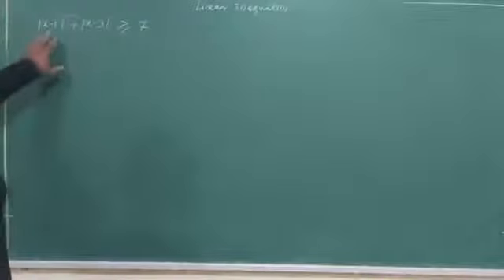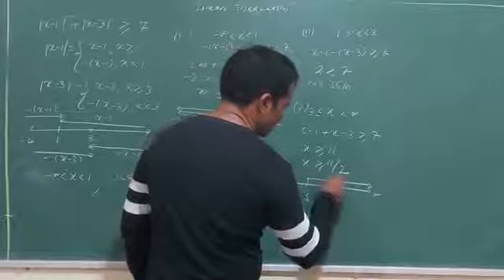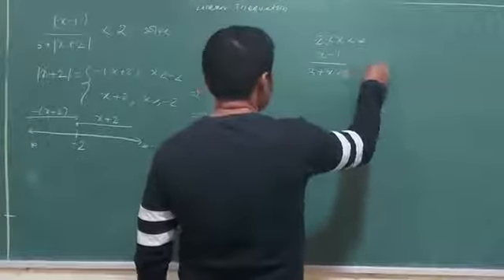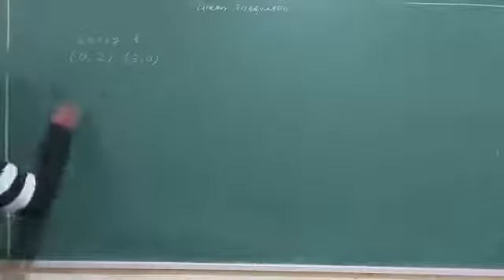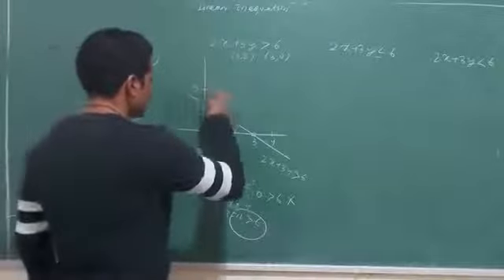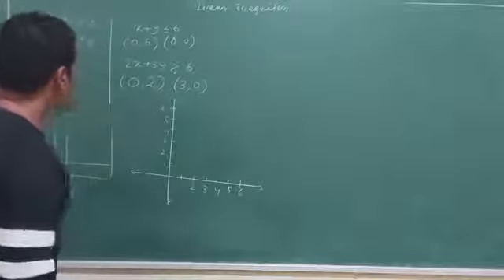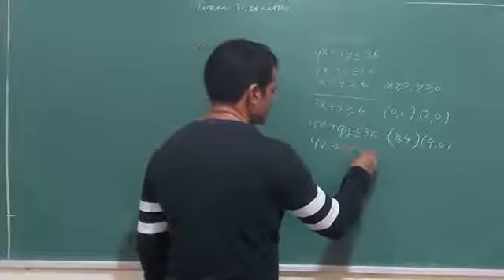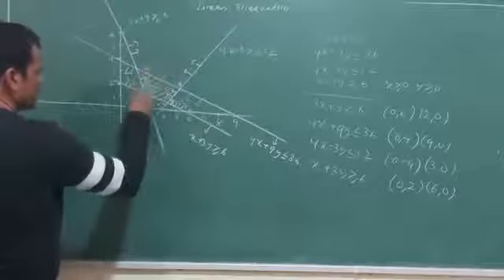Linear inequalities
Graph and modulus